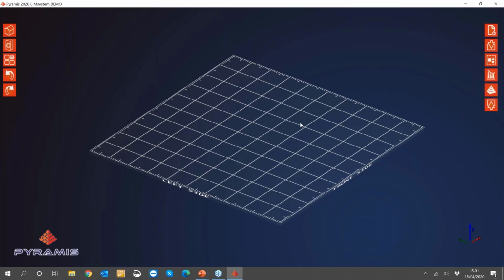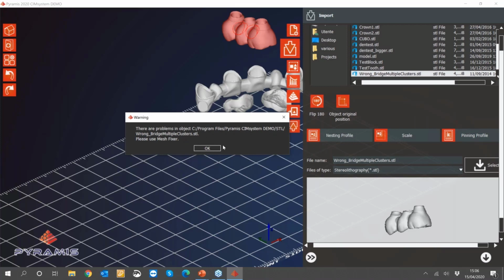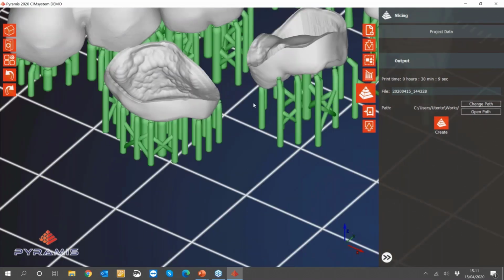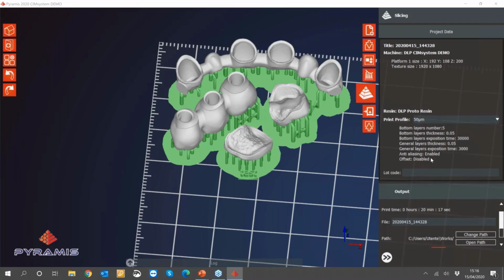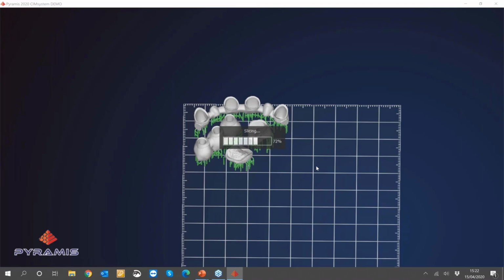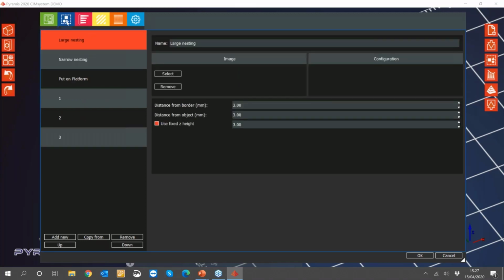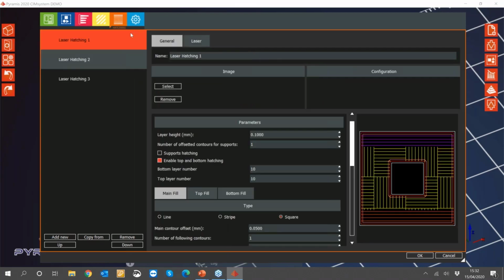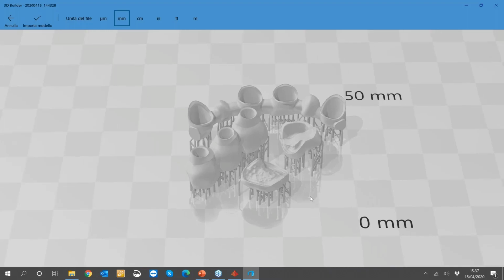Pyramis - Introduction to 3D printing software [Eng]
Pyramis is the software for 3D printing that, thanks to the open and complete system for 3D printing management, can be used with the most popular existing technologies (SLS, SLA, SLM, DLP) and printing materials such as nylon, resins, metal, plastic, etc..